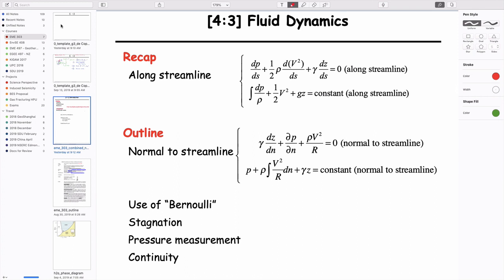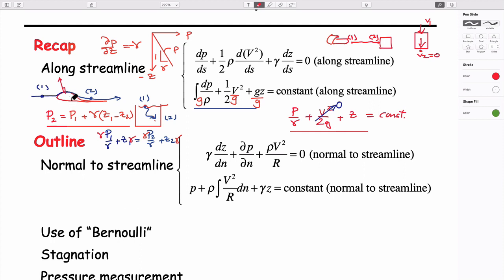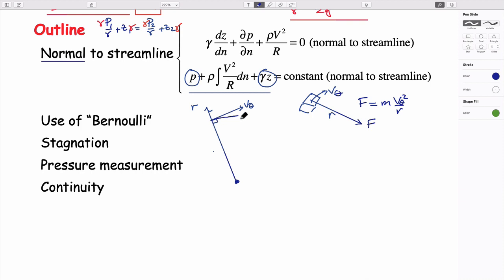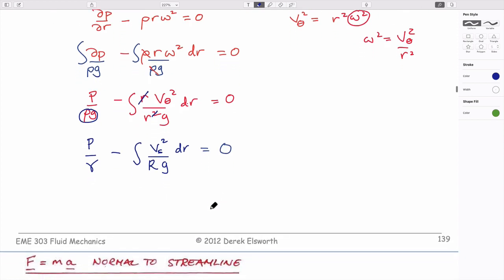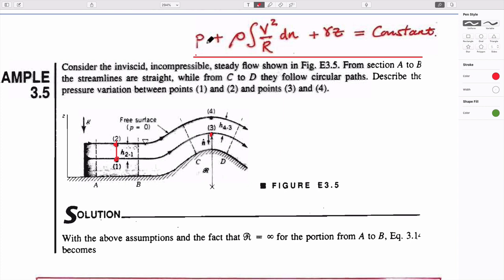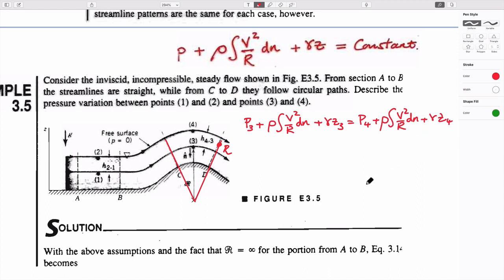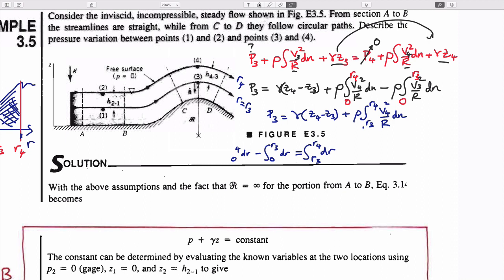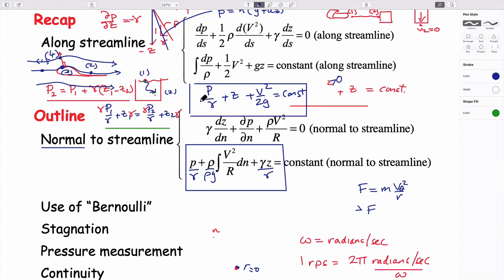4:3 Fluid Dynamics - Bernoulli Equation - Normal to Streamlines